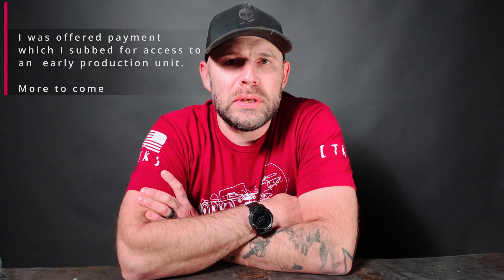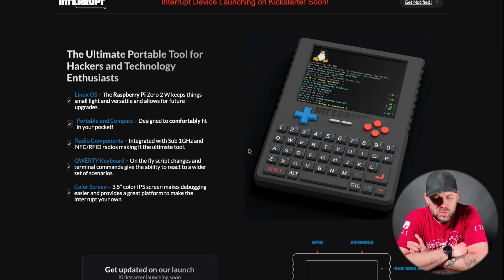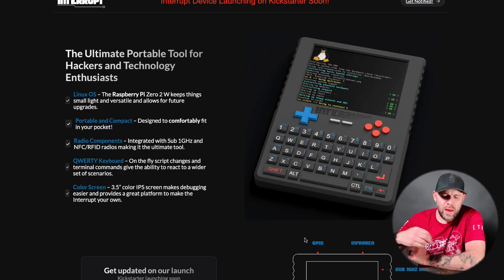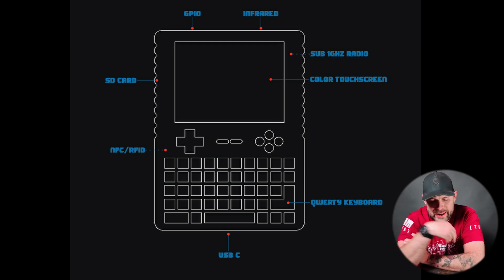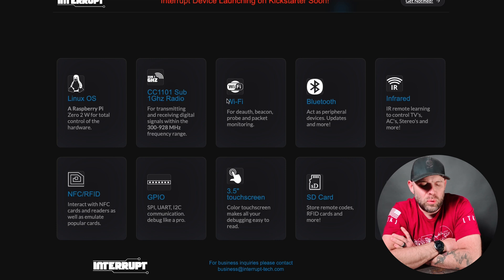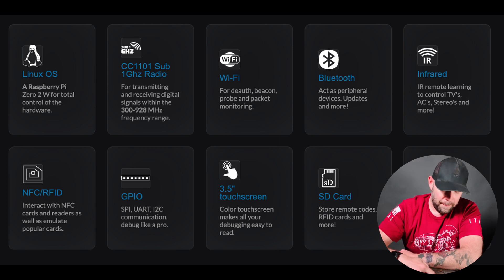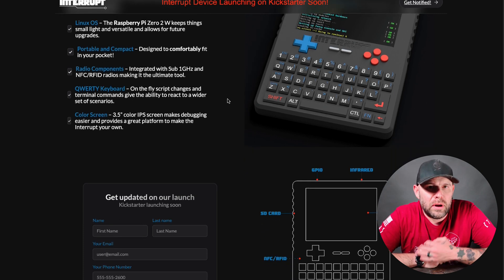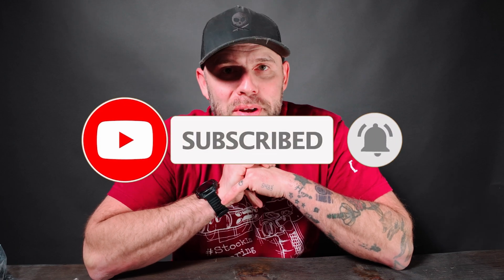Interrupt Linux Hacking Gadget on Kickstarter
This is a quick look at the potential of the Kickstarter project Interrupt. All in one hacking gadget.

Video/Audio Gear
Cameras